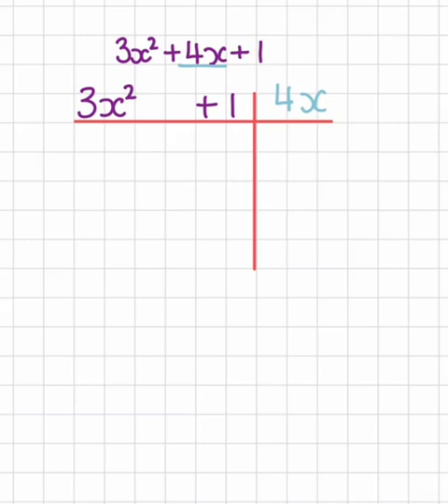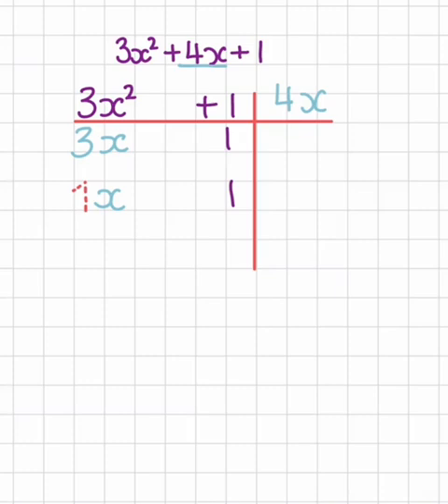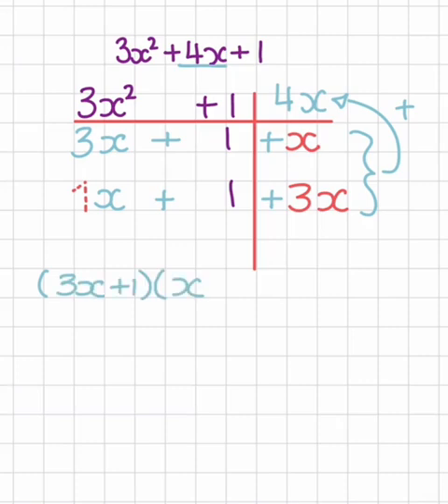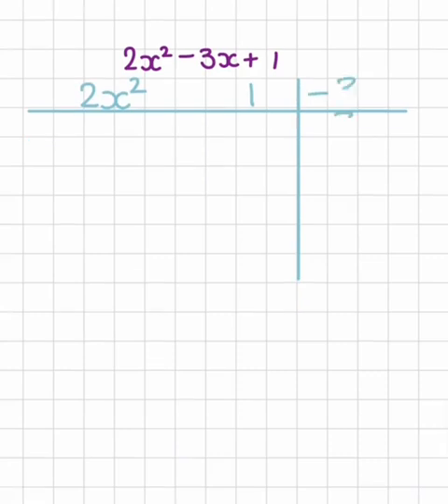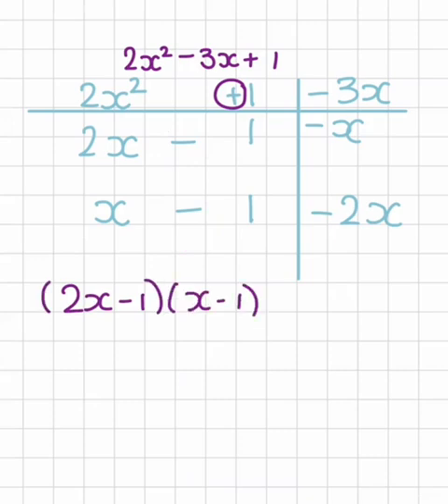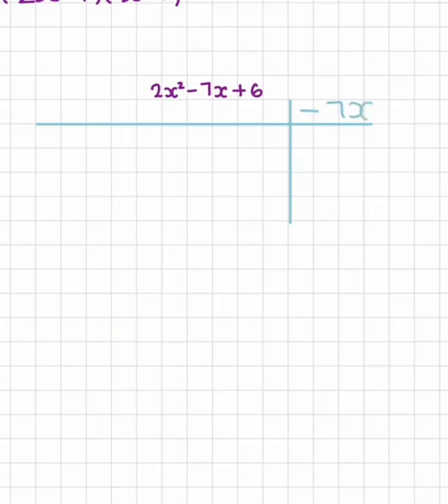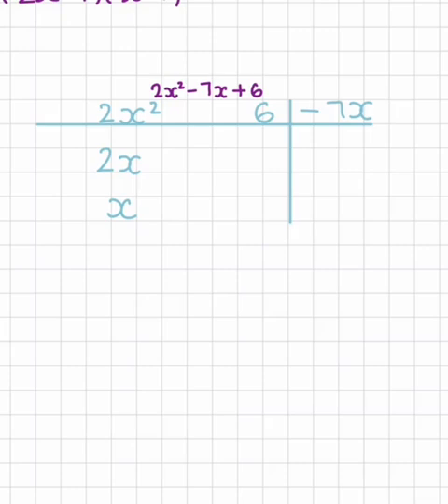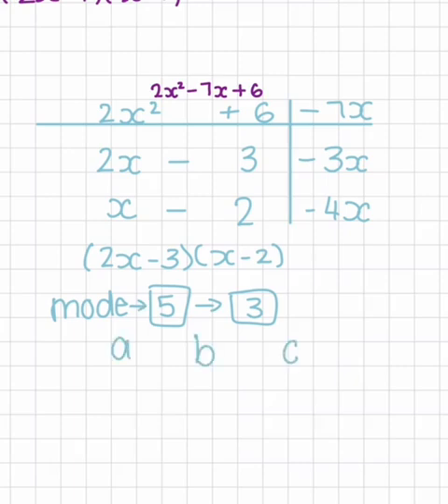Trinomials Made Easy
Part 3 of the "Factorisation Made Easy"

We are now going to deal with Trinomials and how to use the T-Method to factorise.